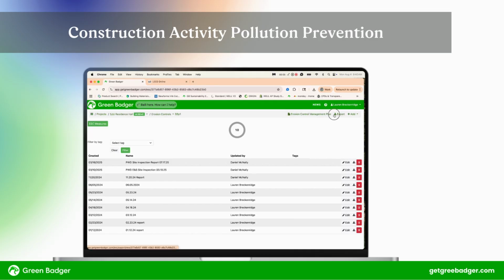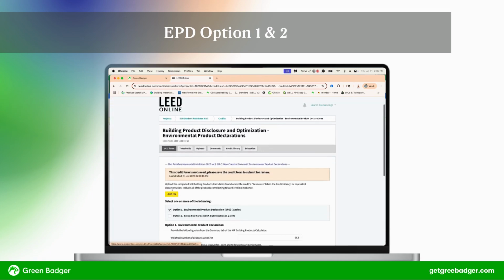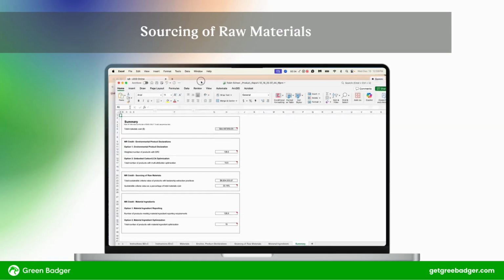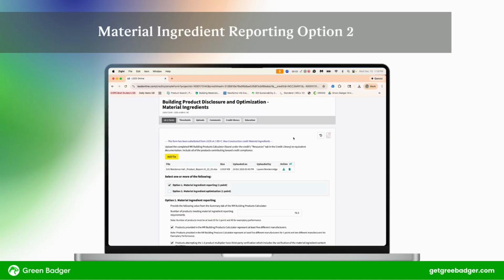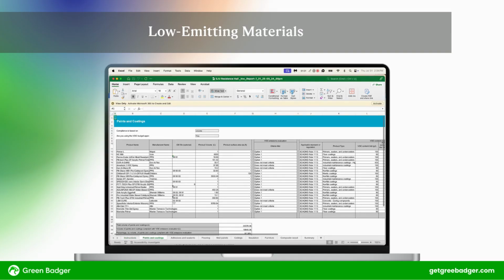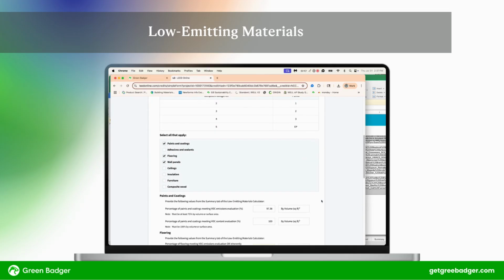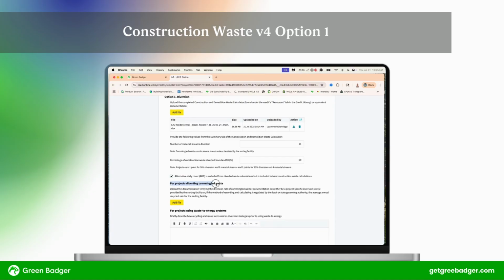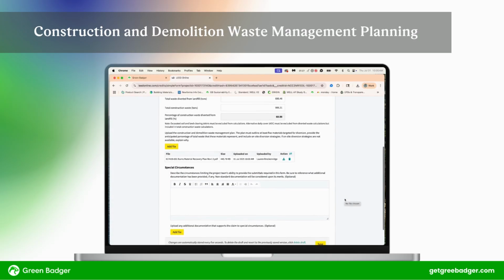Navigating LEED Online - A Green Badger Tutorial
Uploading documents to LEED Online can be a challenge. This video walks you through how to export from Green Badger and easily complete your LEED Online requirements - including filling out the templates, uploading backup documentation, and opting into the LEED v4.1 options.